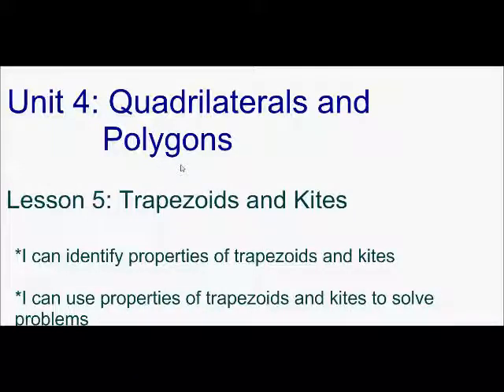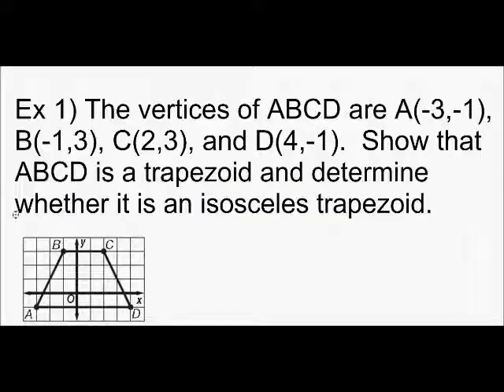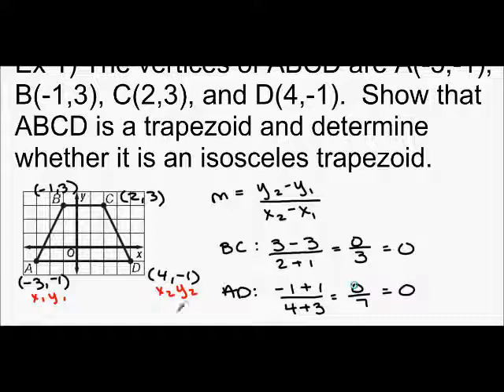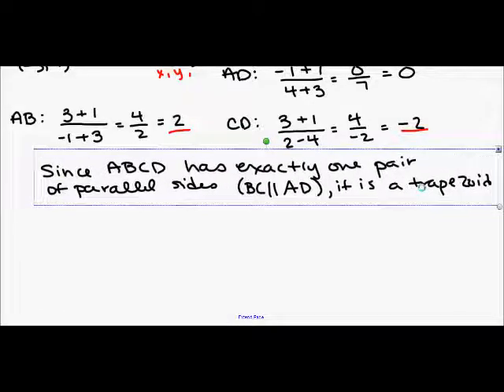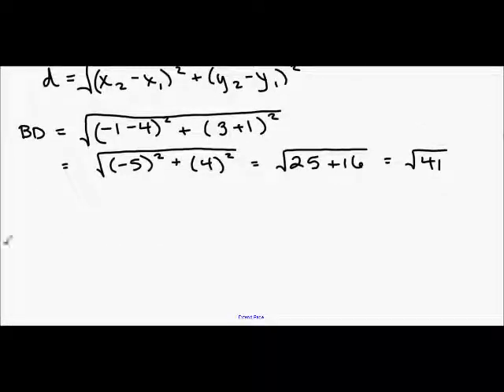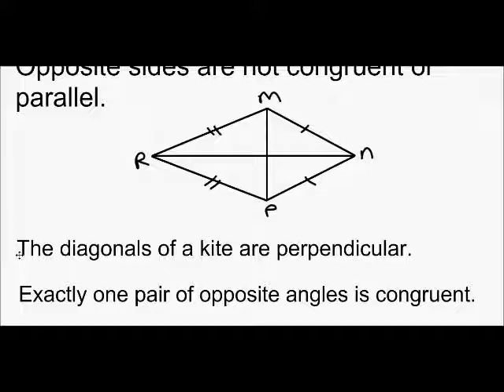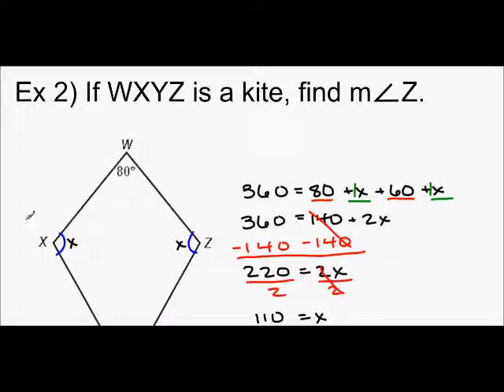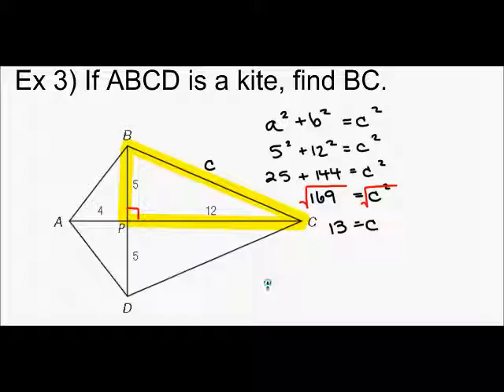Geometry - Unit 4 Lesson 5 Trapezoids and Kites